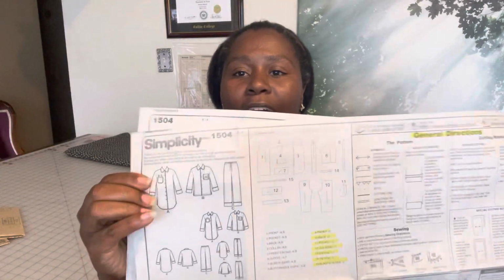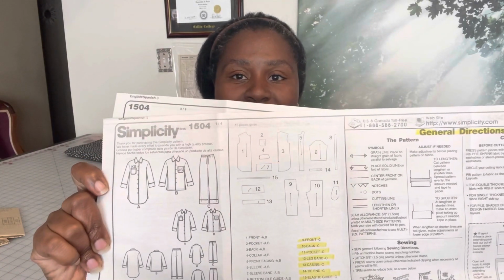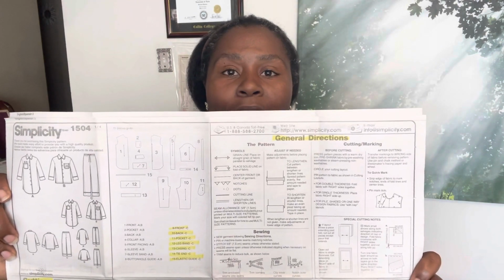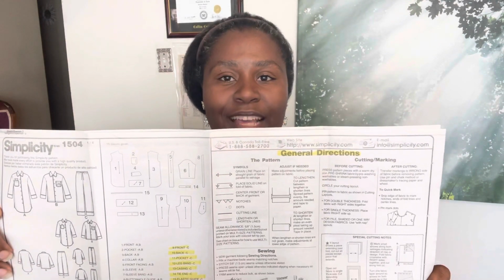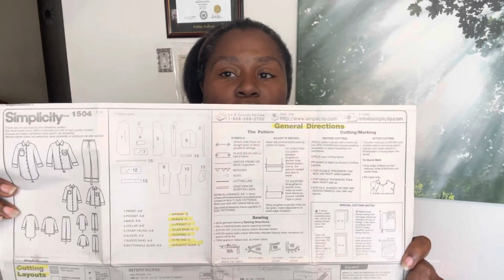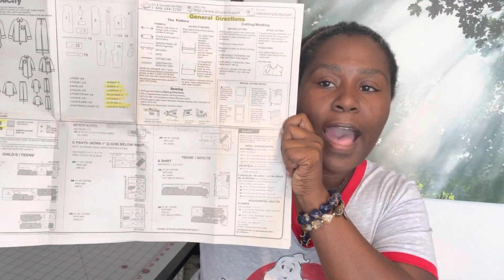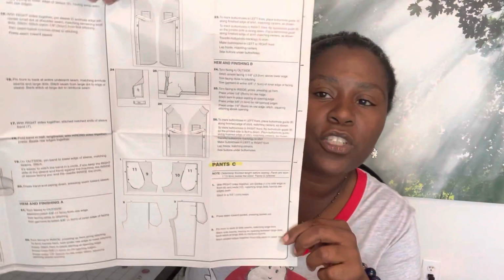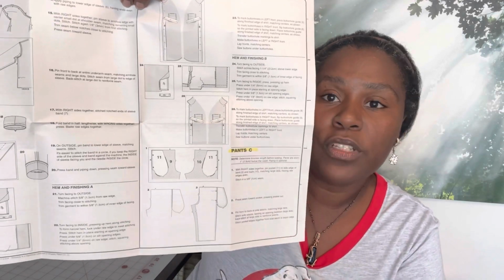Sewing Pattern Guide-sheet Basics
There are 4 primary parts of every pattern guide sheet: 1.Illustration of pieces, 2. General Direction 3. Cutting Layouts, and 4. Sewing Directions. Not necessarily in that order, but that info is always there. In this video, I’ll also share a practical, helpful tip at the end that’s IMPORTANT, but rarely stressed.

Apologies if the music in this one is a bit distracting at first, but the music is part of the show 😆

Next time, we’ll cover layout and because no two body’s are the same, I’ll show you some ways to adjust for your best fit!

Good times🤟🏾